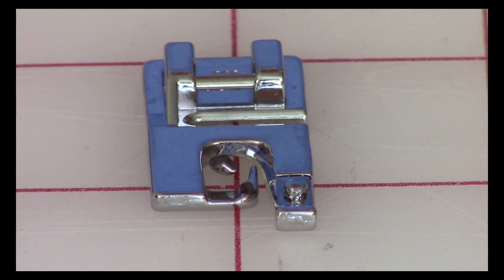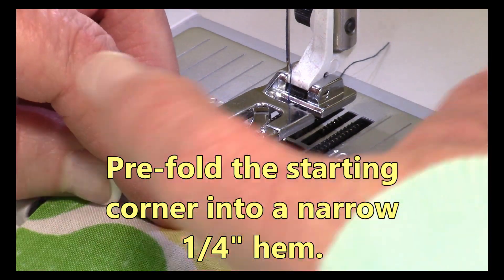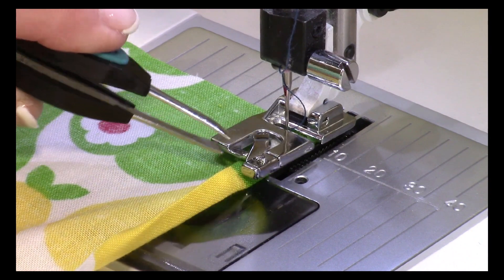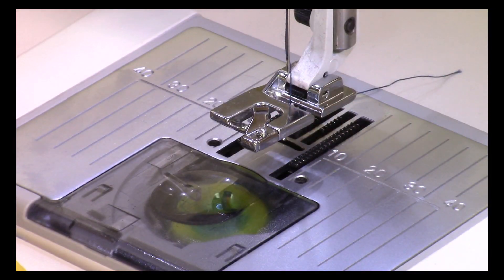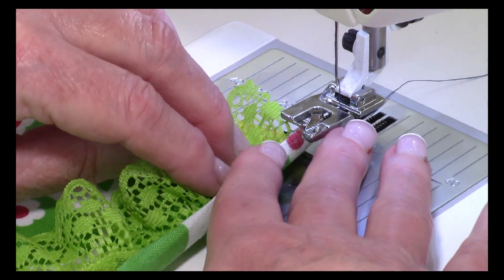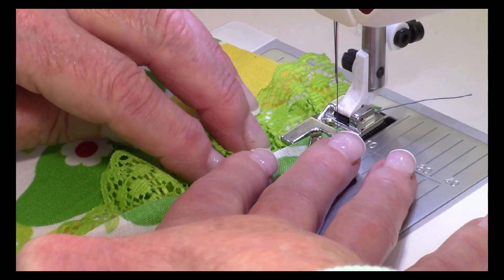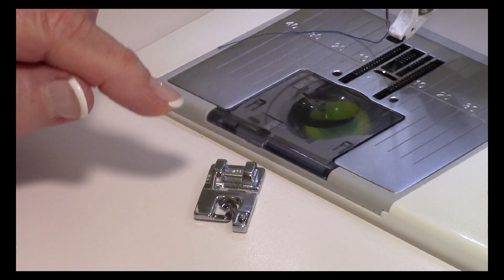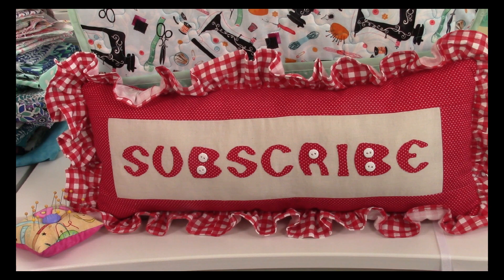Narrow Hemmer Presser Foot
Narrow Hemmer Presser Foot:  creates a perfect rolled/narrow hem.